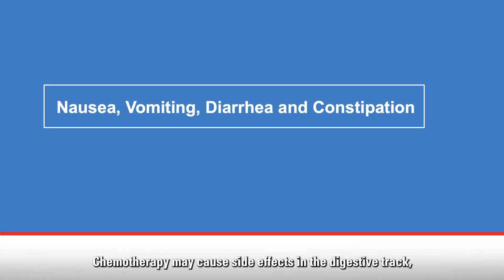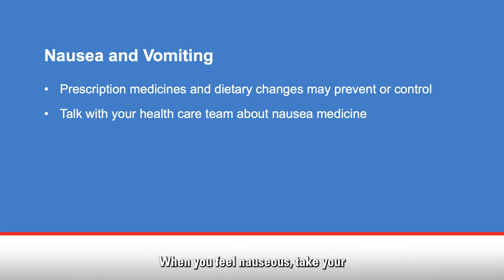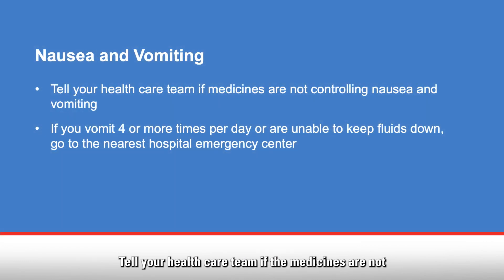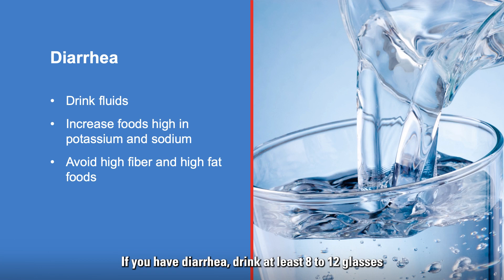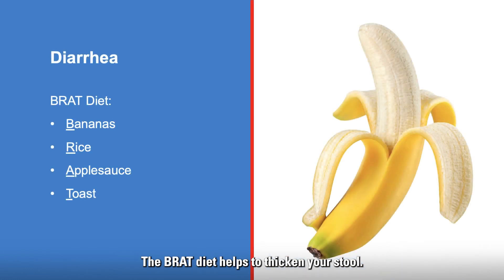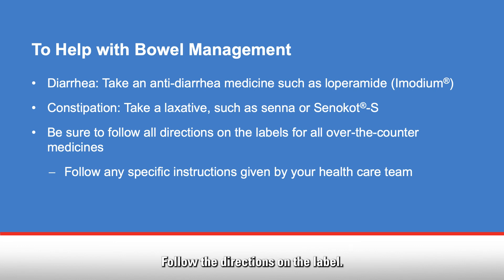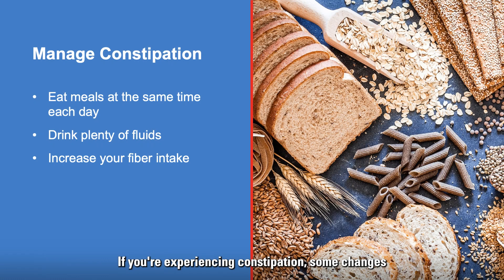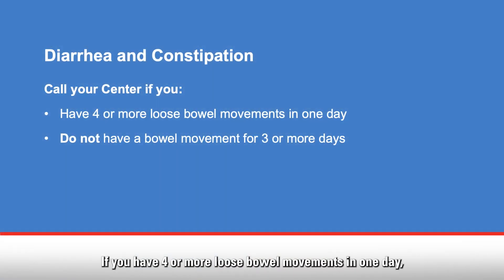Chemotherapy: Nausea, Vomiting, Diarrhea, Constipation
Chemotherapy may cause side effects in your digestive track such as nausea, vomiting, diarrhea or constipation. In this video, you will learn tips to manage side effects.